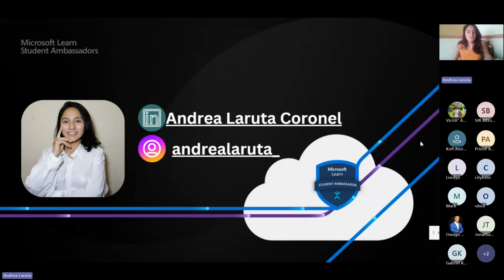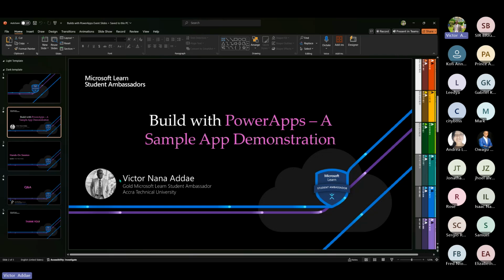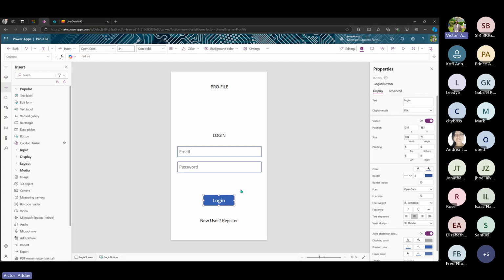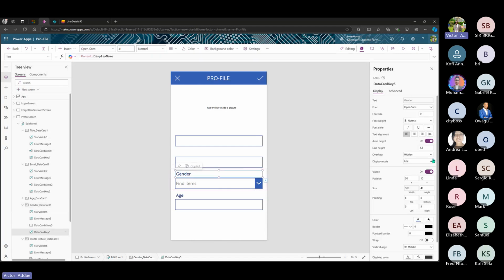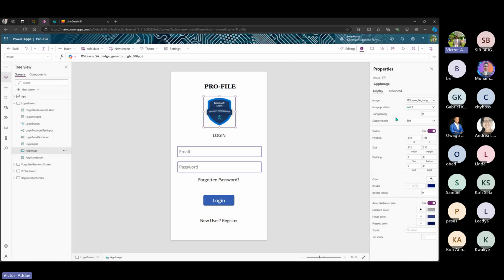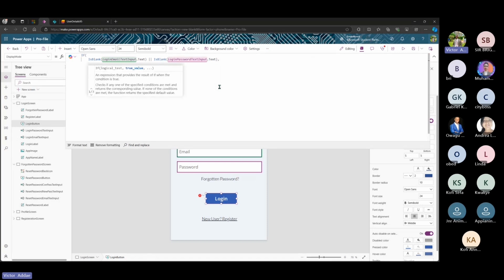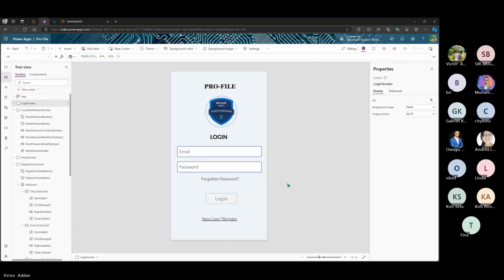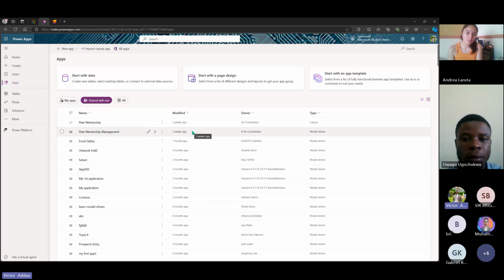Get Started with Microsoft Power Apps | Power Apps Beginners Tutorial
A beginner's guide to Power Apps.